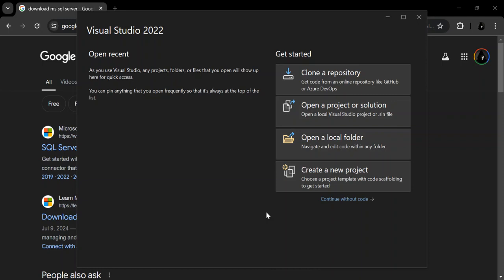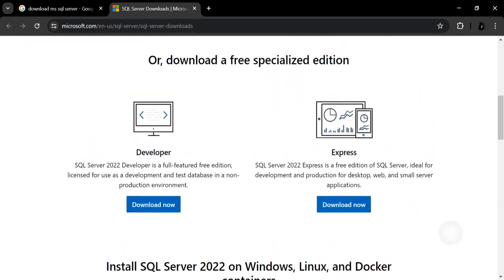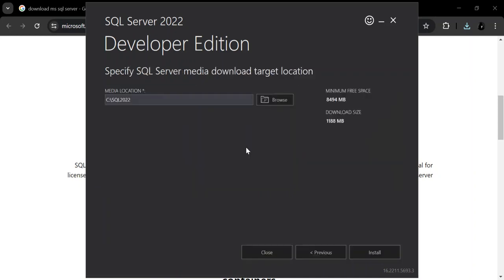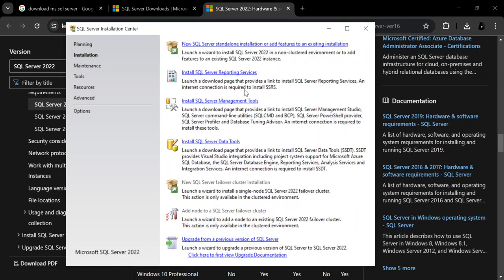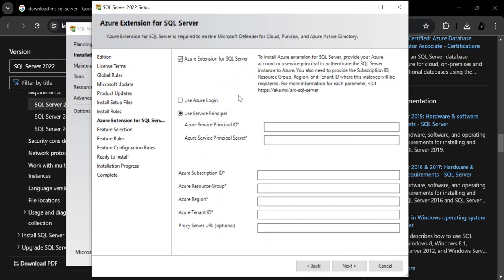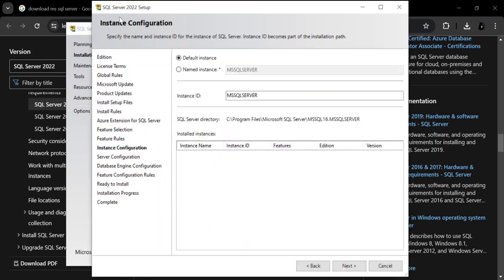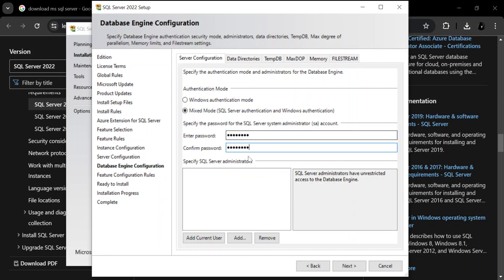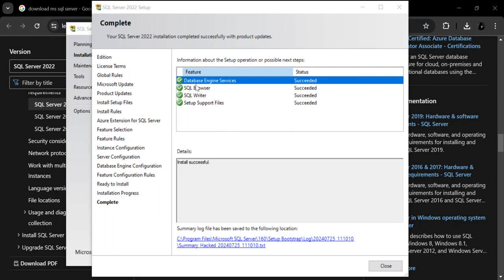Microsoft SQL Server in Visual Studio 2026 | Download and Installation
Need to install Microsoft SQL Server in Visual Studio 2026? 🚀 In this complete tutorial, I'll walk you through the entire process of downloading and installing SQL Server with Visual Studio 2026 – step by step!Whether you're a complete beginner or looking to set up your development environment, this guide covers everything you need to get SQL Server running smoothly with Visual Studio 2026.By the end of this video, you'll know how to:
✅ Download Microsoft SQL Server (free versions included)
✅ Install SQL Server with Visual Studio 2026
✅ Configure SQL Server for development
✅ Connect Visual Studio 2026 to your SQL Server instance
✅ Verify your installation and start building database projectsPerfect for students, developers, and anyone getting started with SQL Server database development!🔔 Subscribe for more tutorials on SQL Server, Visual Studio 2026, and database development!